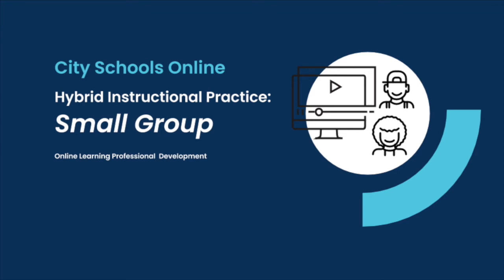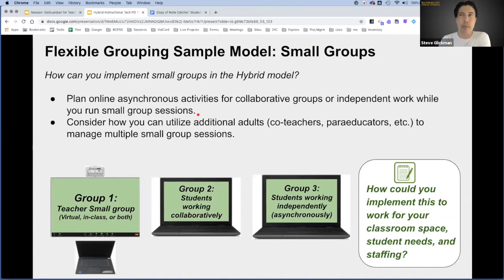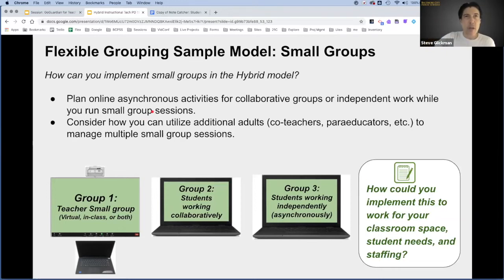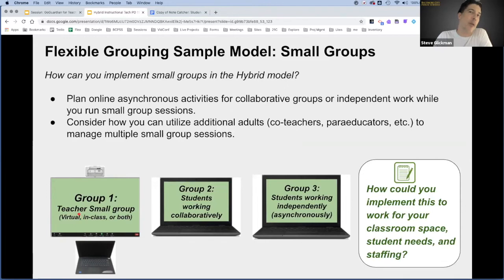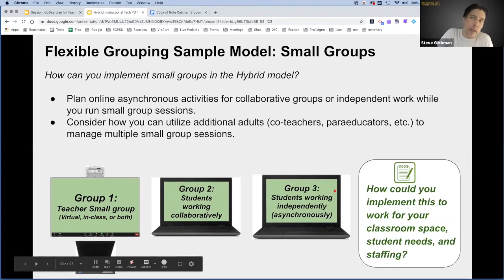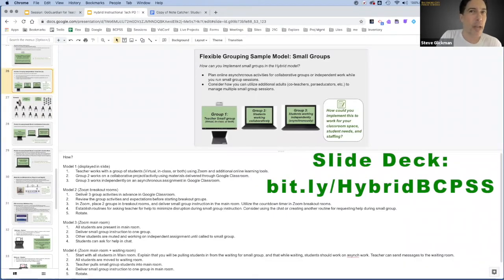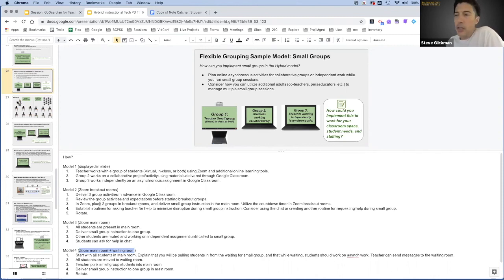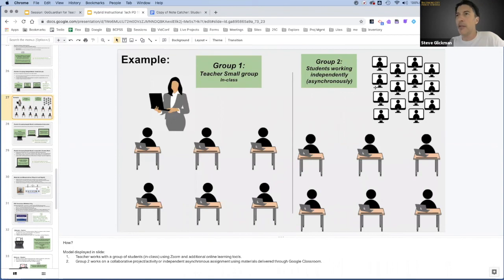Hybrid: Flexible Grouping -- Small Group